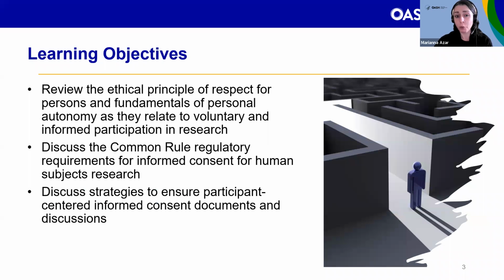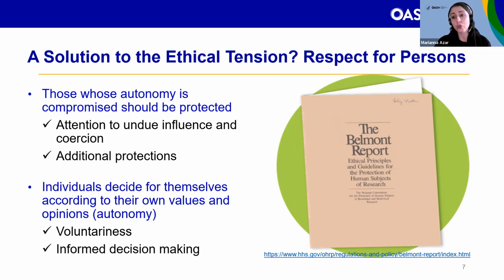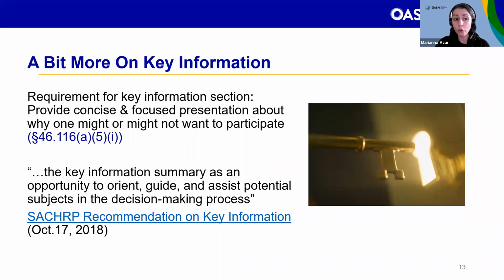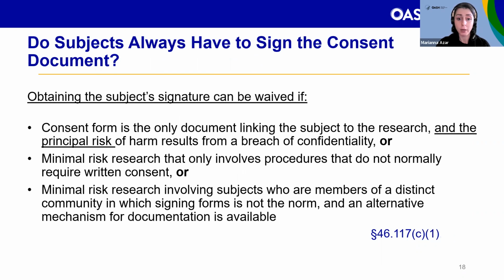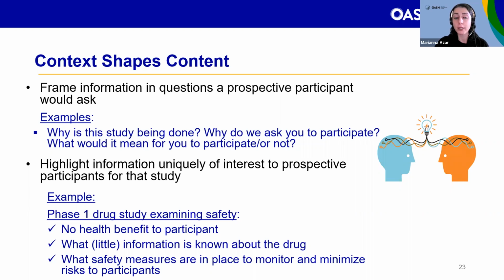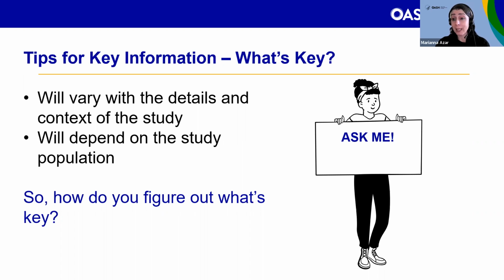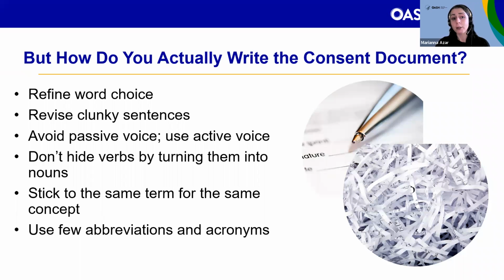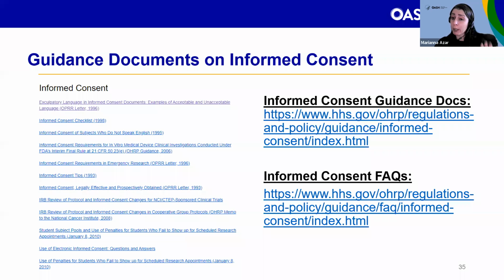Respecting Persons – From Basic Requirements to Embracing Participant- Centered Informed Consent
This presentation reviewed ethical principles, discussed regulatory requirements for informed consent, and offered strategies to develop high-quality, participant-centered informed consent documents and discussions.